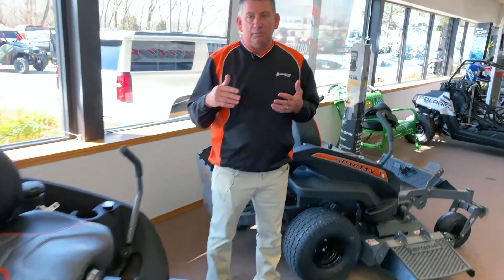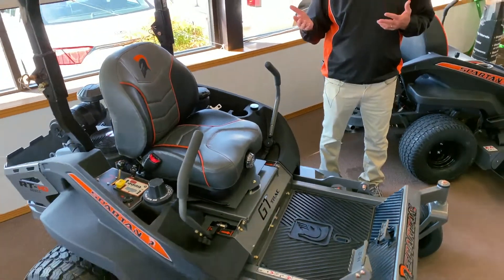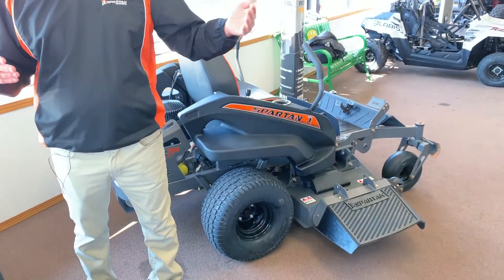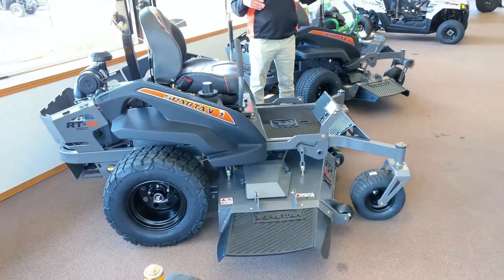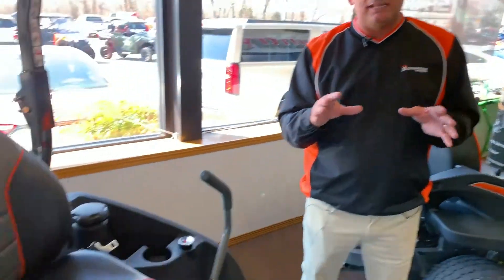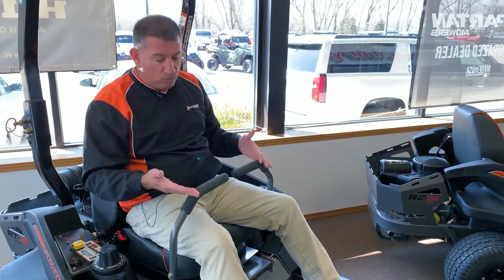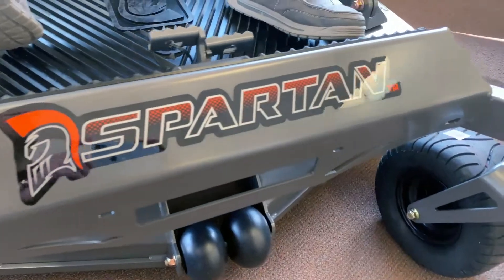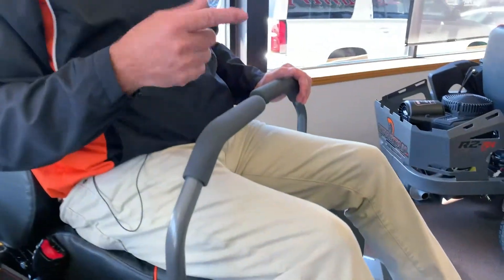Zero Turn Riding Lawn Mowers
Robert Foster owner of Spartan mowers shares the best zero turn mowers.

What really sets Spartan apart?  As he dreamed, designed, and custom built this mower from the ground up, the one thing that Robert Foster made sure of was that the ride would be close to perfection.  One ride, and you'll agree.

Smart Ride Technology consists of front and rear radial tires, TecsPaks® under the seat, three rubber isolators, two TecsPaks® under the seat plate that adjust for operator weight and up and down movement, and independent rear Winamac Coil Springs.  These springs are custom designed for Spartan Mowers.

Put all of this together for the same great, consistent ride regardless of weight variation.  Accessories can also be added with no decrease in performance. From the sleek look and feel to the incredible way the Spartan handles hills, the key lies in the attention to detail.

Come test drive Spartan zero turn riding lawn mowers at Countryside Motors in Wellington, KS.

C'mon on out to the Country & SAVE.